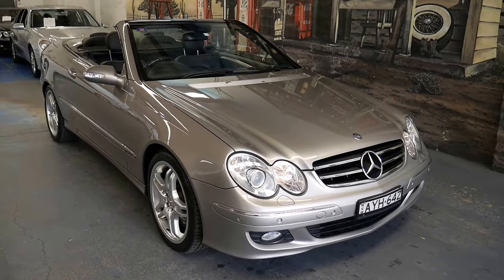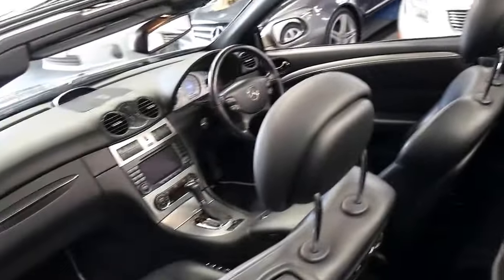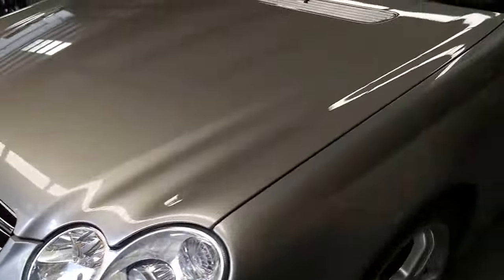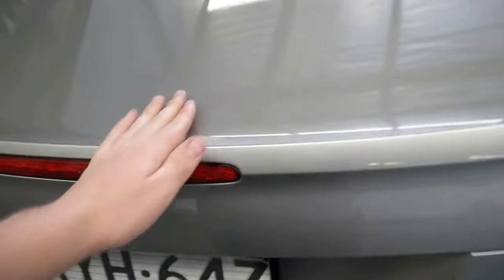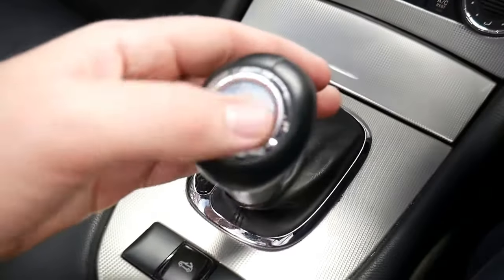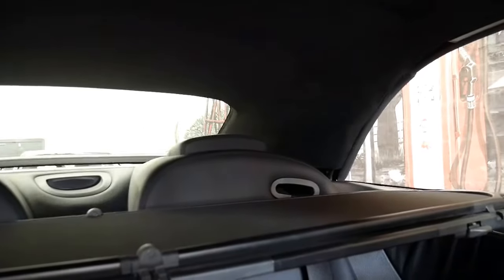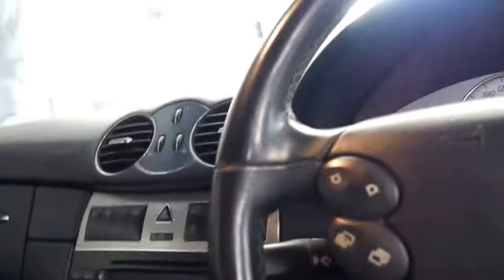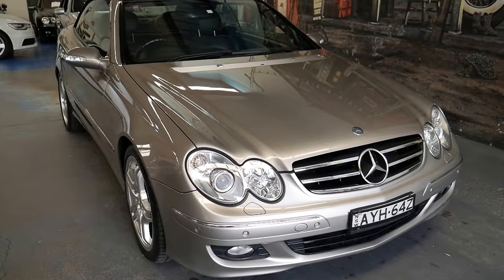2006 Mercedes Benz CLK350 Avantgarde convertible